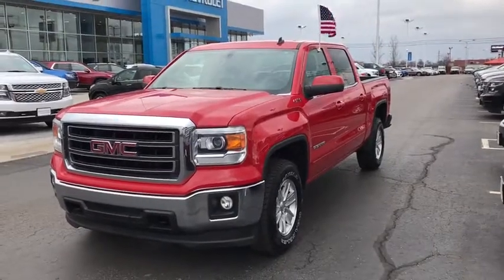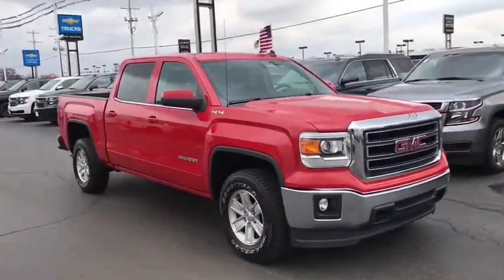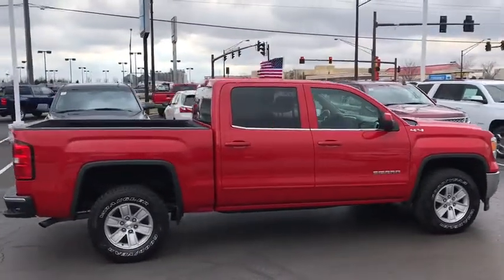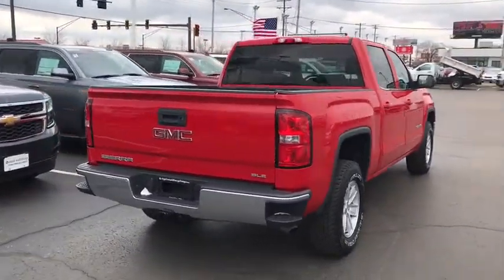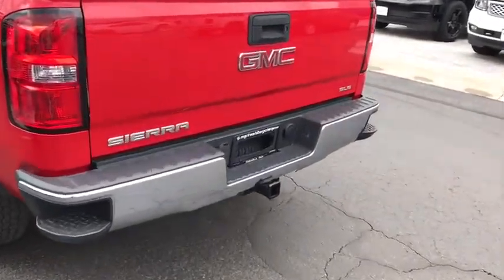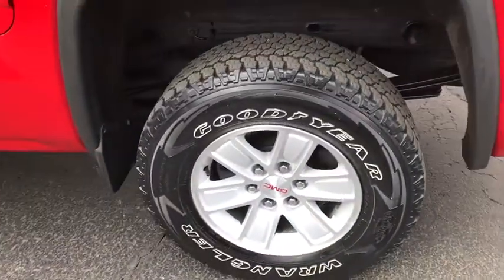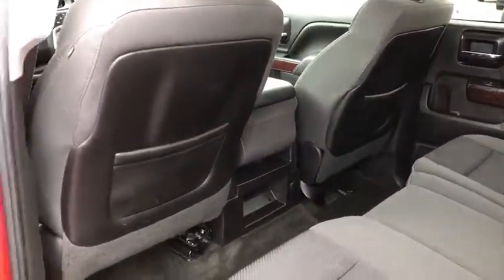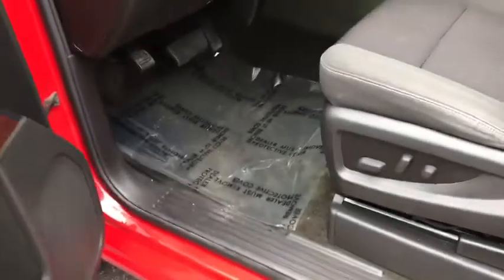2014 GMC Sierra 1500 Columbus, London, Springfield, Hilliard, Dublin, OH PCA474223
Fire Red U 2014 GMC Sierra 1500 available in Columbus, Ohio at Mark Wahlberg Chevrolet. Servicing the London, Springfield, Hilliard, Dublin, OH area.

CARFAX One-Owner. Clean CARFAX. 6-Speed Automatic Electronic with Overdrive, 4WD, jet black Cloth, 10-Way Power Driver's Seat Adjuster, 110-Volt AC Power Outlet, 150 Amp Alternator, 4.2 Diagonal Color Display Driver Info Center, Body Color Bodyside Moldings, Body Color Door Handles, Body Color Power-Adjustable Heated Outside Mirrors, Chrome Grille Surround, Color-Keyed Carpeting w/Rubberized Vinyl Floor Mats, Deep-Tinted Glass, Driver & Front Passenger Illuminated Vanity Mirrors, Dual-Zone Automatic Climate Control, Electric Rear-Window Defogger, Electronic Autotrac Transfer Case, EZ Lift & Lower Tailgate, Front Frame-Mounted Black Recovery Hooks, Front Halogen Fog Lamps, Heavy-Duty Rear Locking Differential, Leather Wrapped Steering Wheel w/Cruise Controls, LED Cargo Box Lighting, Manual Tilt Wheel Steering Column, OnStar 6 Months Directions & Connections Plan, Power Windows w/Driver Express Up, Preferred Equipment Group 3SA, Rear 60/40 Folding Bench Seat (Folds Up), Rear Vision Camera w/Dynamic Guide Lines, Rear Wheelhouse Liners, Remote Keyless Entry, Remote Vehicle Starter System, Single Slot CD/MP3 Player, Single-Zone Air Conditioning, SLE Value Package, Steering Wheel Audio Controls, Theft Deterrent System (Unauthorized Entry), Trailering Equipment, Universal Home Remote.brbrbrGMC Sierra 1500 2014 Fire Red 4D Crew Cab EcoTec3 4.3L V6 Flex FuelbrbrReviews:brbr  * New, more fuel-efficient engines; improved interior; quiet highway ride. Source: Edmundsbr  * The 2014 Sierra's innovative powertrains and handsome aesthetics should appeal to longtime GMC fans and tempt buyers new to the brand. In just one of many mine is bigger battles in the half-ton truck market, the 2014 Sierra's 12,000-pound max tow rating is expected to be king - at least for now. Source: KBB.combr  * The 2014 GMC Sierra 1500 is all new for 2014. It possesses chiseled features and distinct lines that not only make it look imposing, but increase how aerodynamic it is as well. In front, between the projector beam headlights, there is an incredibly striking and enormous chrome grille. While driving, it takes in a large portion of the air for cooling the engine, and lets the remainder glide across the truck. It is complimented by a bumper made of sculpted steel, a strong angled hood, and bulging fender flares. The changes made to the truck body, and the resulting improvements in air flow, add up to a quieter cabin for you and your passengers. Plus, its new hydraulic body mounts help mitigate vibrations to give you a smoother and more comfortable ride. Open the doors and the Sierra's interior welcomes you into a calming and comfortable retreat from the busy outside world. The seats utilize a new design for lasting comfort, and reduced fatigue. On select models, the instrument panel incorporates a high-end soft feel, combined with trim made of aluminum for an overall look that is very stylish. The instrument panel has been laid out in such a way that your controls are now easier to get to and see, with larger buttons and knobs, which are more convenient to grab. Spoil yourself with the available 8-inch IntelliLink touch-screen system that you can opt for on SLE and SLT trims. It lets you control your radio and make calls hands-free, wirelessly stream music from your phone, use the rear view camera, and operate the navigation system. Base Level Sierra trims on all models come with a powerful 4.3-Liter V6 EcoTech3 Engine with 285 horsepower and a 6-speed automatic transmission. You have the choice between the Crew Cab, Double Cab, and Regular Cab, and all except the Double Cab give you the option of two different box sizes. Plus, since you have the choice between two to three trims based on the model picked, GMC has a 2014 Sierra 1500 for just about anyone. Source: The Manufacturer SummarybrbrbrPURE PRICED FOR A QUICK SALE! All vehicles come with a complete safety ins